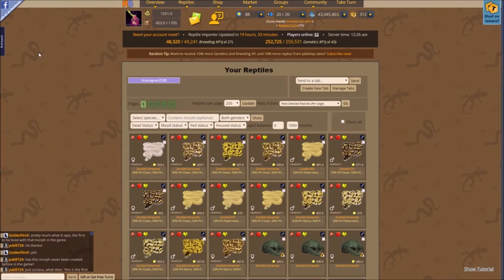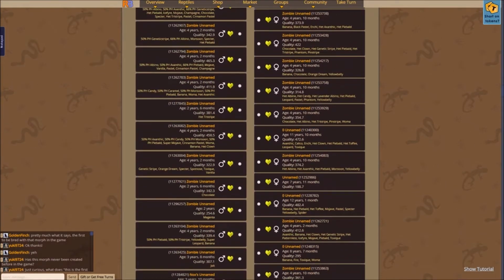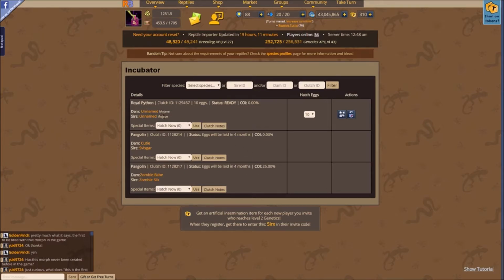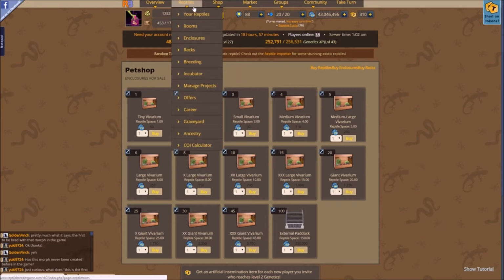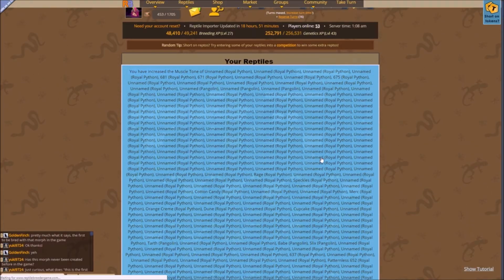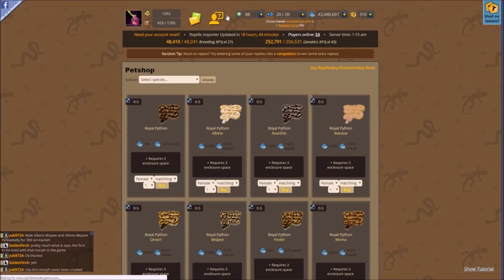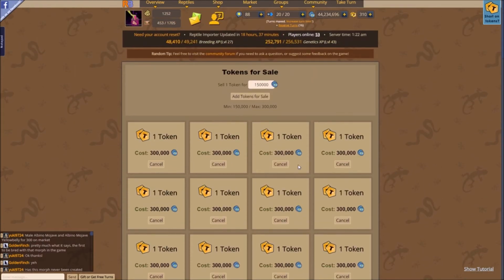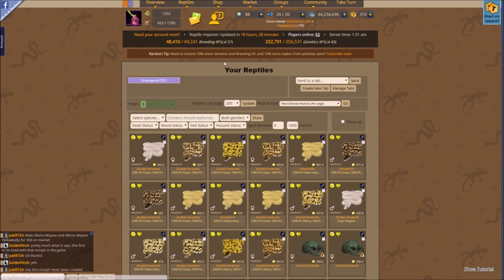Reptile breeding IN A GAME!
Hey guys! I wanted to make a video showing a new browser game that I've been absolutely addicted to! Reptile Breeder Game has some of the most in depth morph breeding of any game I've seen and I highly recommend it! You can play free here!

Fanpage - Facebook.com/zombievomitzlive